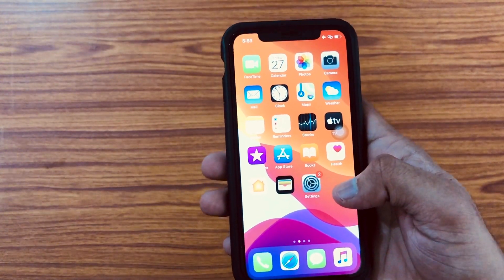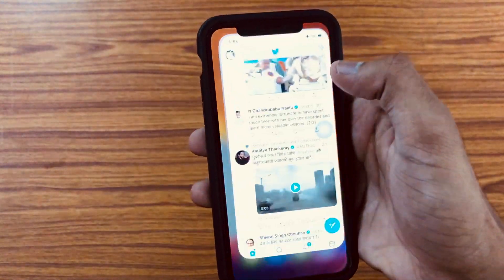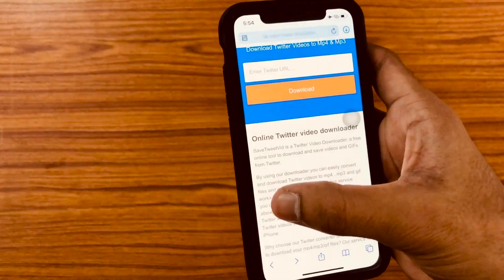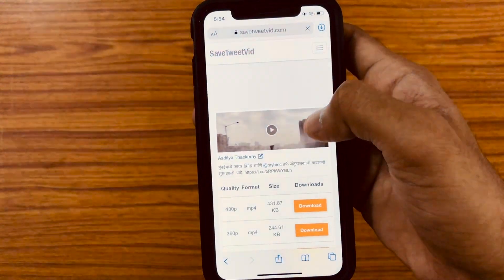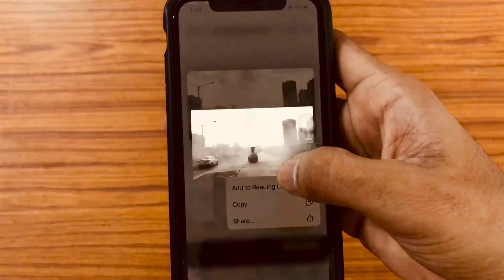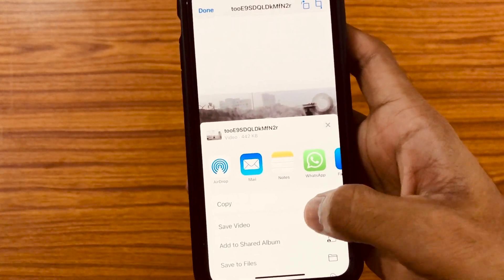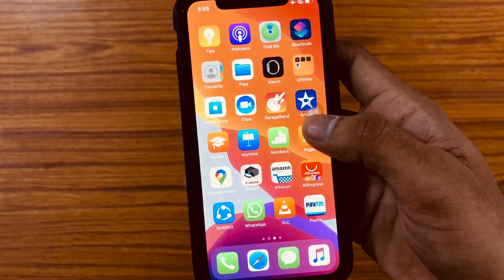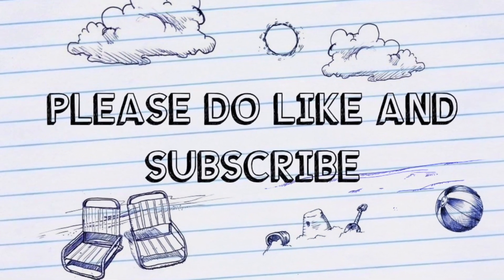How To Download Twitter Videos On iPhone 5/5s/SE/6/6+/7/7+/X/XS/11/11 Pro ||On iOS Latest Video 2020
Hey Guys!

Here are the few And simple Tricks That you can download Twitter Video on your iPhone directly from your iPhone Without using any third Party App Lets follow the video and if you like please do like share and subscribe to our channel for more interesting videos.Please Let me Know if you need any specific video in comment section.